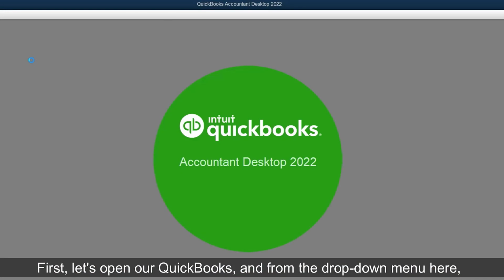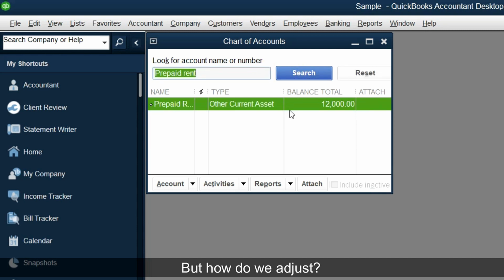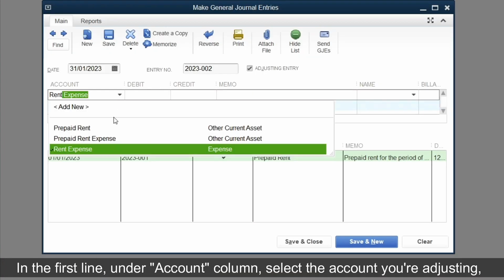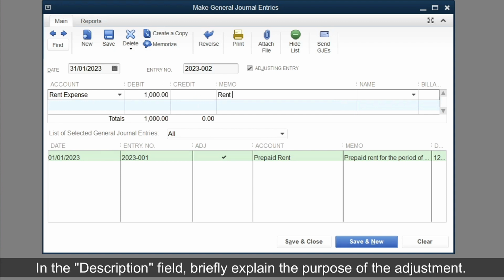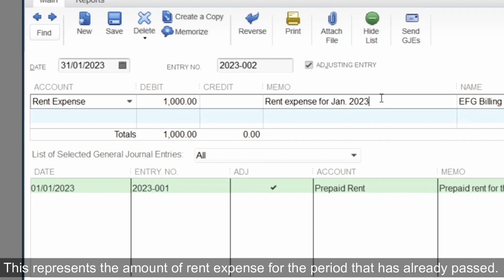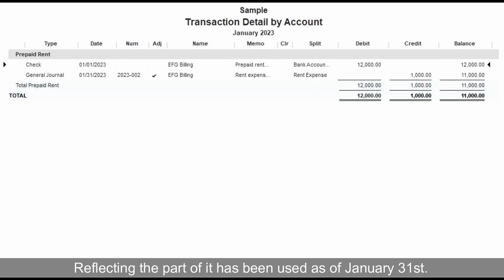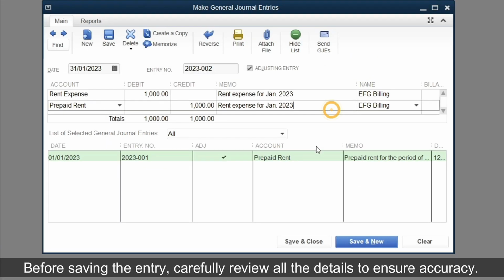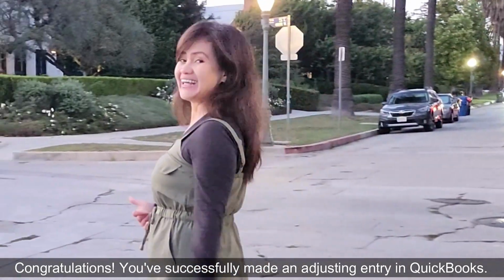Adjusting Entries – How Useful? | Bookkeeping Tips | Episode 6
Bookkeeping Tips | Episode 6 – Adjusting Entries – How Useful?

MONDAY LIVE
Bookkeeping Tips
Episode 6
Adjusting Entries – How Useful?
43 of 52 Mondays of 2023 | Oct 23

Why are adjusting entries so crucial in the world of accounting?

They not only fine-tune a company's financial statements, but also prompt a deeper reflection: How can accurate numbers pave the way for smarter financial decisions?

Message from your Check This Out dot Pro‘s host!

MONDAY LIVE
Bookkeeping Tips with MJ, your reliable and trustworthy Accountant
…where we kick off the week on the brighter side!

“Elevating ordinary people, acting immediately on
their extraordinary purpose.”

MUSIC ATTRIBUTIONS:
N/A

PHOTO CREDITS:
N/A

VIDEO ATTRIBUTIONS:
N/A